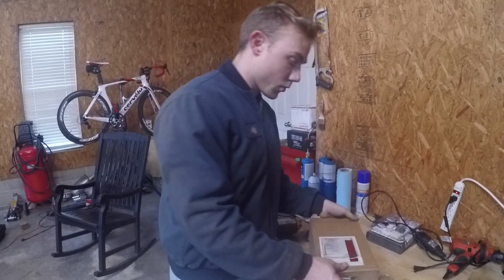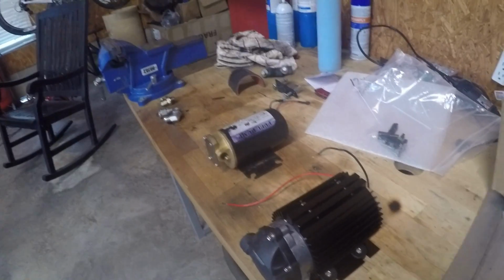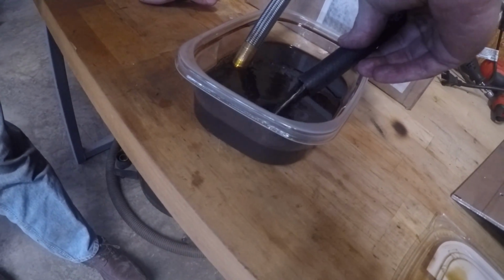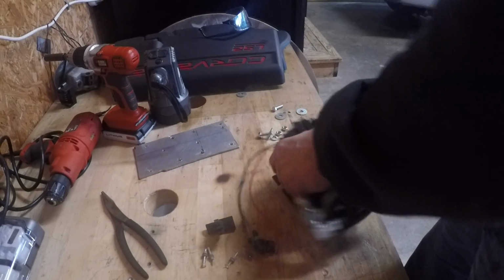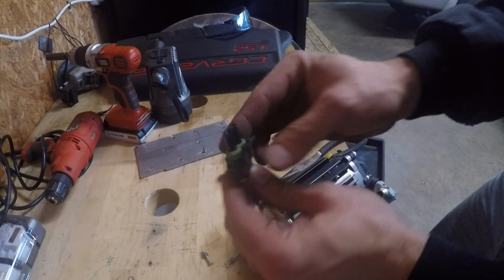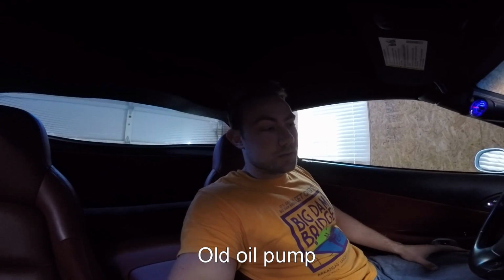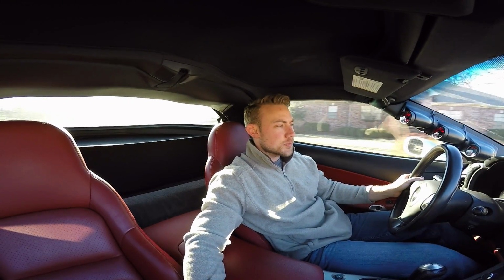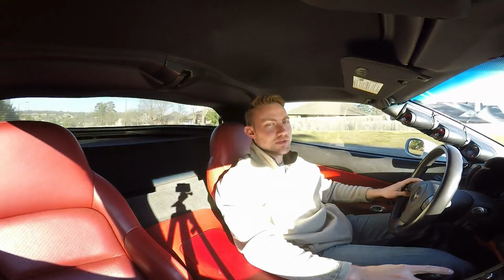Quiet Turbo Oil Scavenge Pump - TURBOWERX Spartan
Got the new oil pump installed and it was worth every penny!

Tuning in process, driving and dyno video's soon.